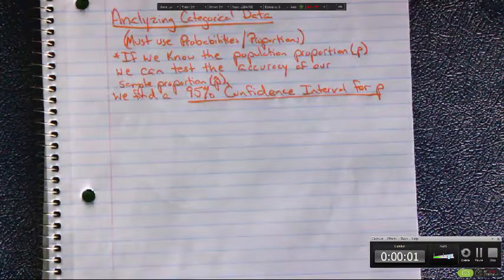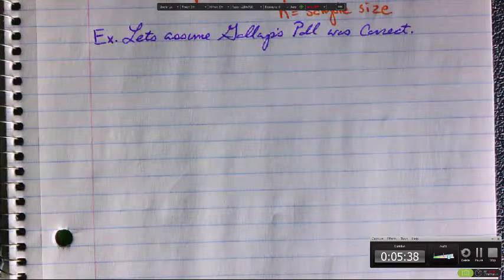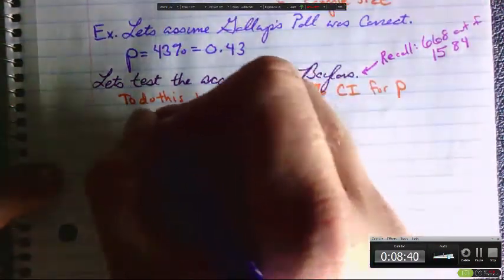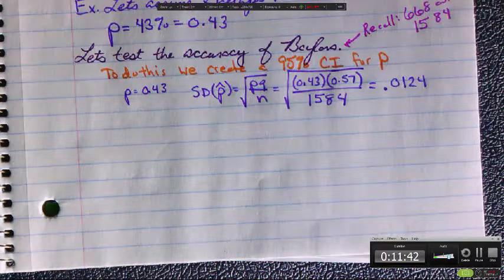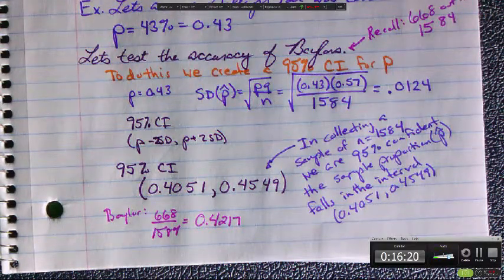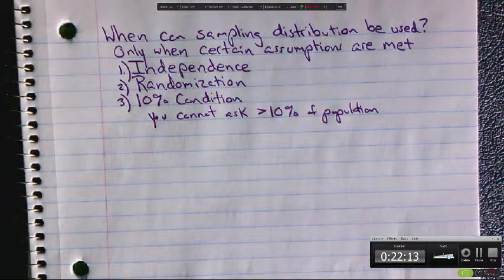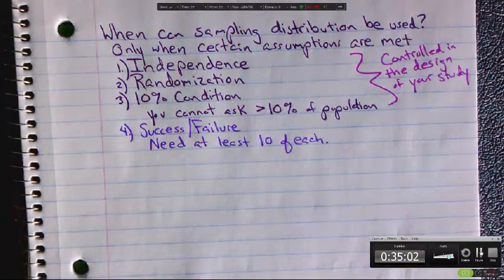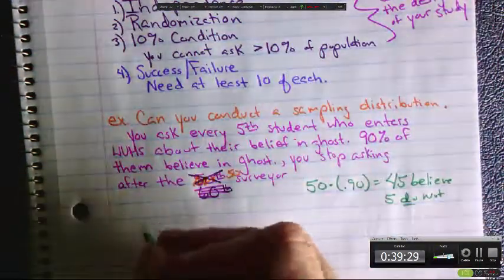Sampling Distribution Video 2